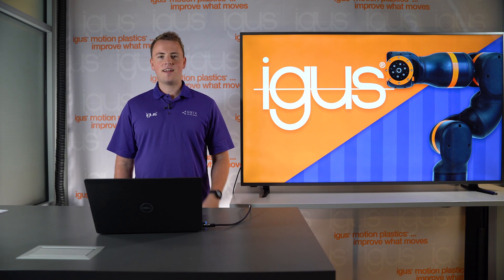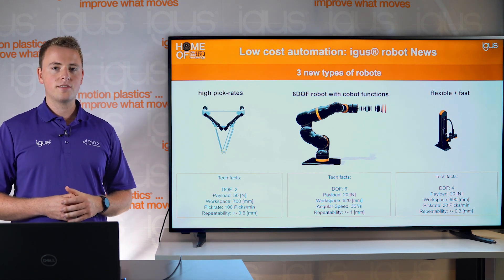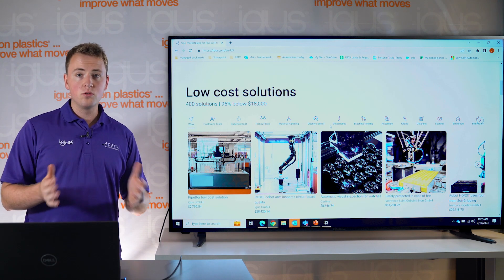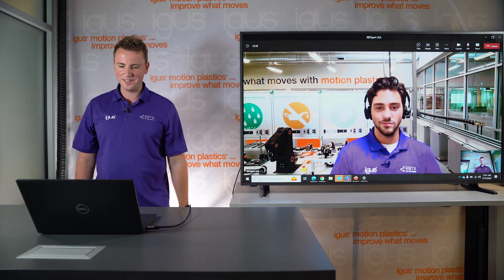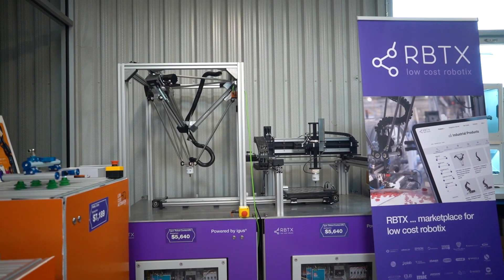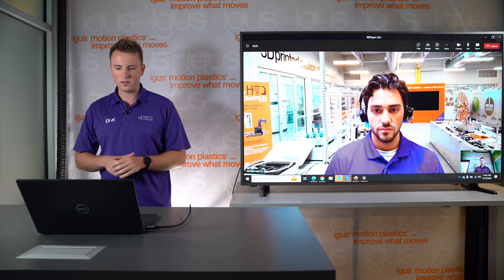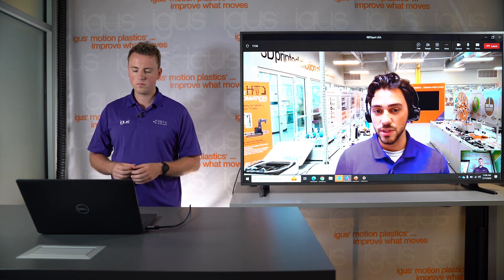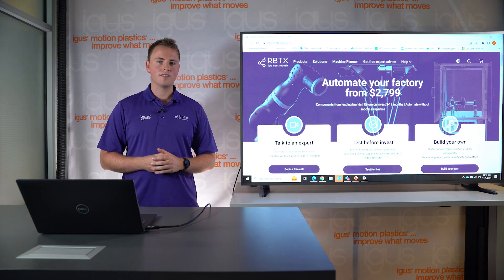Low Cost Automation & RBTX Overview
Learn about the online RBTX marketplace and the accompanying services provided, along with the Low-Cost Automation product line from igus® in this video.